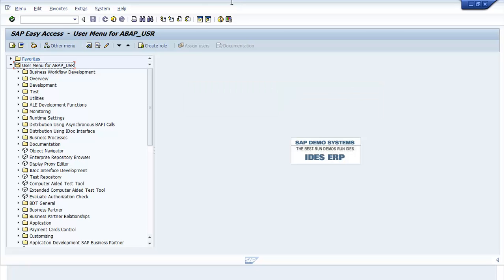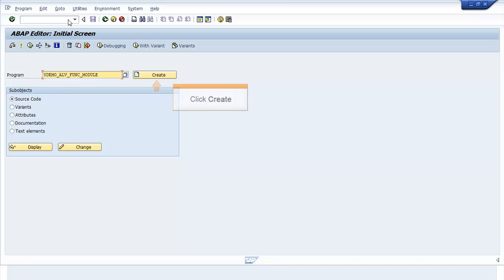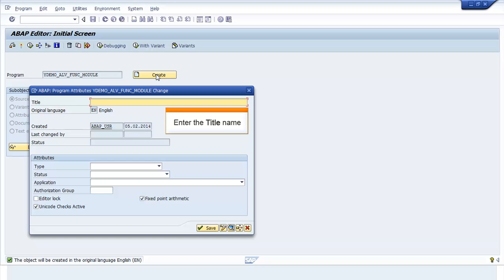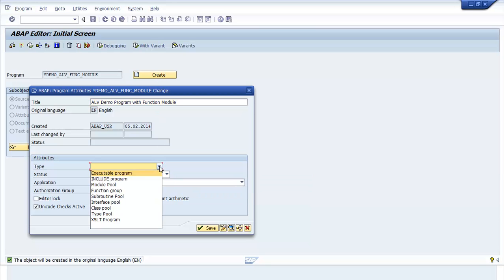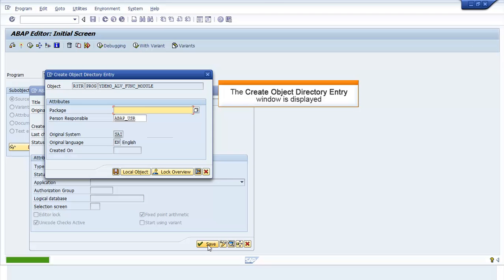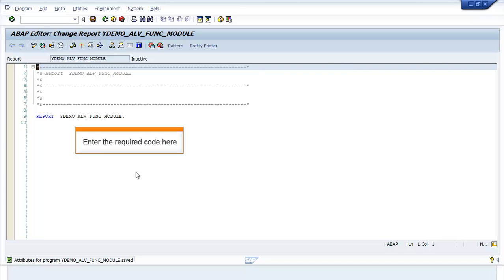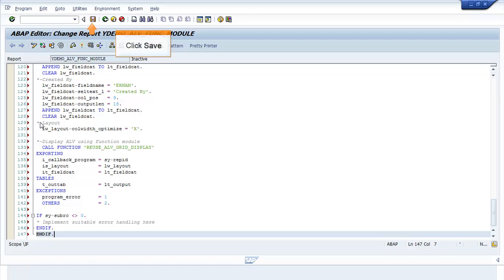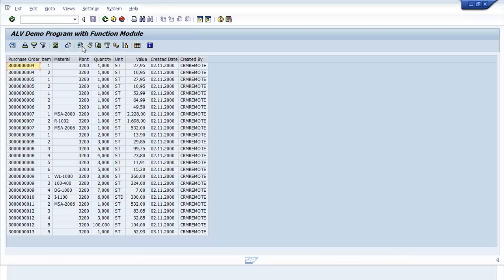How to Create ALV with Function Module? | Free SAP ABAP Training Video - Part 1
✅ Key Features

- Certificate from Simplilearn in collaboration with Purdue University
- Master Classes delivered by Purdue faculty

✅ Skills Covered

- Business Analysis
- Requirements Analysis
- Strategy Analysis
- Wireframing
- Solution Evaluation
- Dashboarding
- Data Visualization
- Agile scrum methodology
- Scrum Artifacts
- Statistical Analysis using Excel
- SQL Database
- Python
- Data analysis
- Digital Transformation